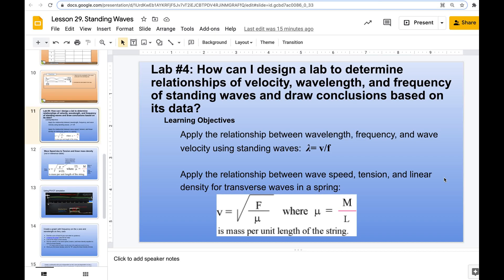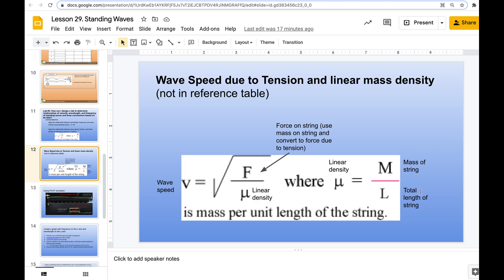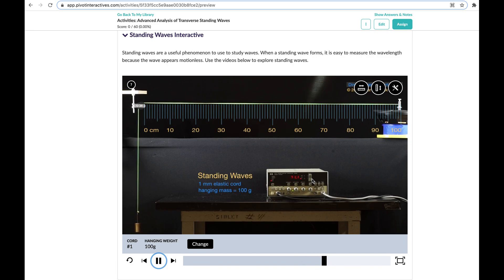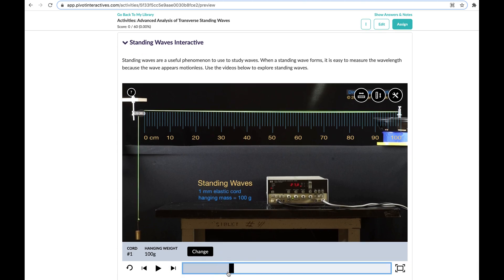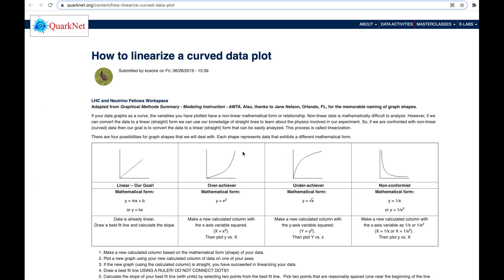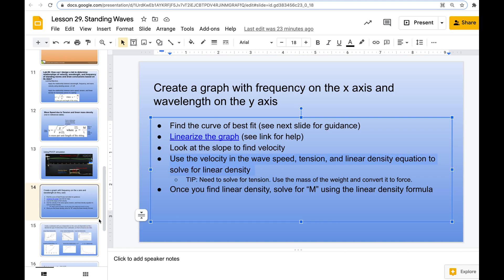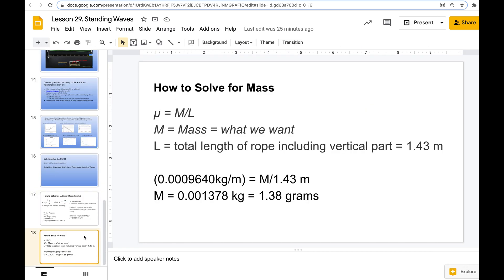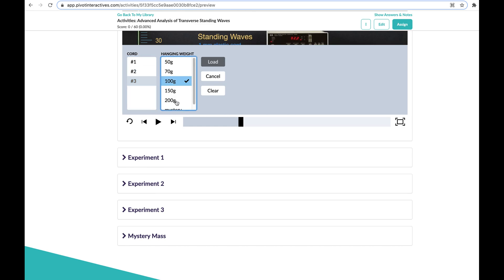Standing Waves Lab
Ms. H walks you through the steps of solving for the mass of the string using the online PIVOT simulation.

0:00 Introduction to Lab
1:44 How to collect data
5:00 Making Graph
6:00 Linearizing your Graph
7:44 Solving for Mass